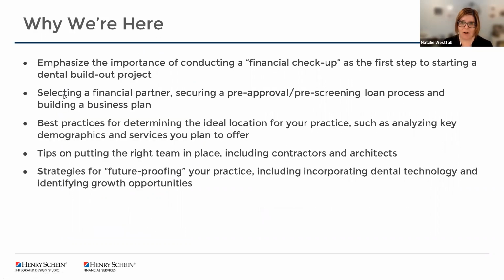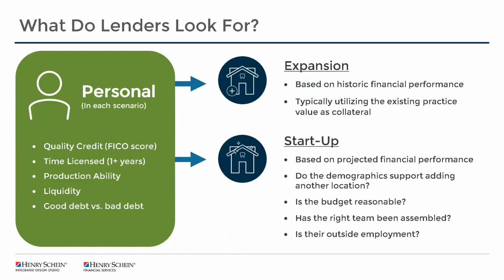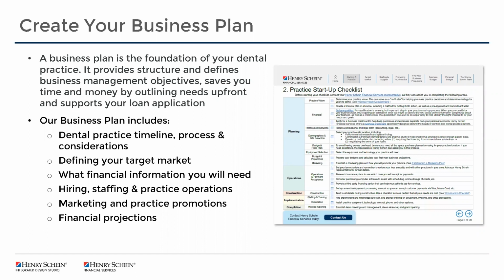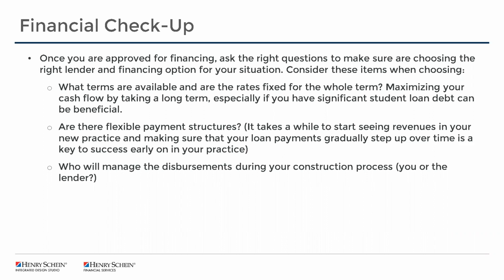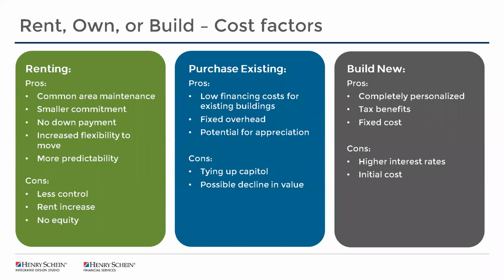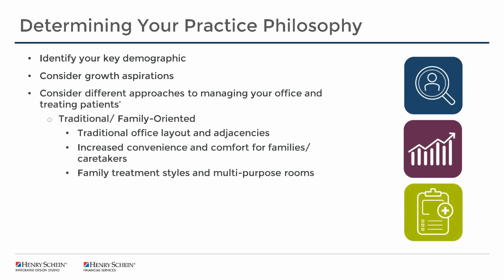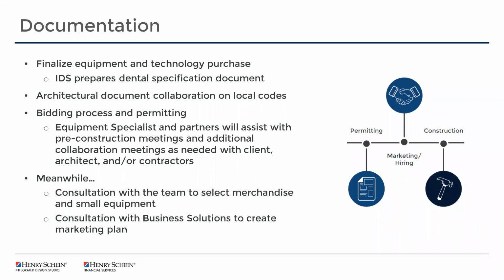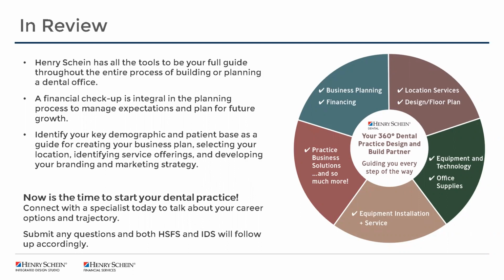Building Your Dream Practice: A Step-by-Step Guide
Are you a new dentist opening your first office, or perhaps an established practitioner looking to expand or renovate? Building a successful dental practice requires careful planning and execution — from setting a vision and securing financing to making thoughtful and informed decisions on design, floor plans and interior finishes.

Join Jennifer Rhode, senior manager at Henry Schein’s Integrated Design Studio (IDS) and Natalie Westfall, vice president of Henry Schein Financial Services (HSFS), as they guide you through the process of building your dream practice, including expert advice on how to navigate the major tasks and milestones involved, as well as:

• The importance of conducting a “financial check-up,” including selecting a financial partner, securing a pre-approval/pre-screening loan process and building a business plan
• Best practices for determining the ideal location for your practice, such as analyzing key demographics and services you plan to offer
• Tips on putting the right team in place, including contractors and architects
• Strategies for “future-proofing” your practice, including incorporating dental technology and identifying growth opportunities

00:00-2:29 - Jennifer Rhode and Natalie Westfall Introductions
02:30-03:24 - Key Steps When Starting a New Project: Agenda
03:25-03:45 - How to Establish Your Project Timeline
03:46-06:53 - First Steps: Looking at Your Finances
06:54-10:22 - What do lenders look for?
10:23-15:29 - How to Create Your Dental Practice Business Plan
15:30-16:55 - Securing Equipment Financing
16:56-20:30 - Rent, Own or Build? - Pros and Cons
20:31-22:14 - Assemble an Incredible Project Team + Your Equipment Specialist
22:15-23:07 - Selecting and Designing Your Dream Office
23:08-25:49 - Your Design Checklist
25:50-26:49 - Floor Plan Guide: Step by Step
26:50-28:02 - Interior Design: What will your office look like?
28:03-28:59 - Preparing for Equipment Install
29:00-29:30 - Project Completion Timeline
29:31-32:27 - Where to get started to build your dream office